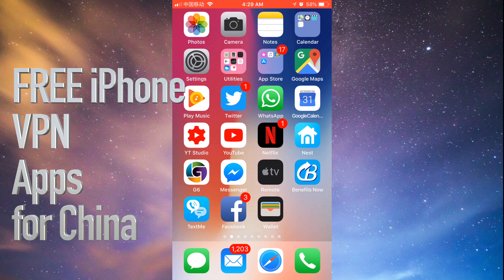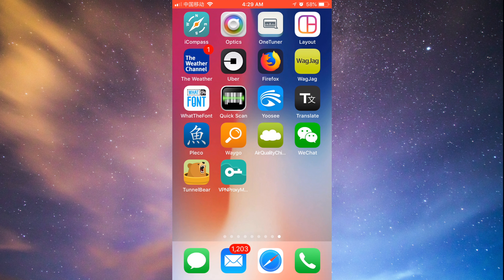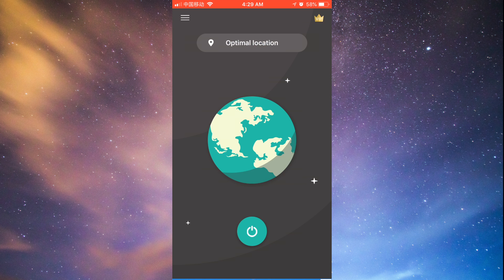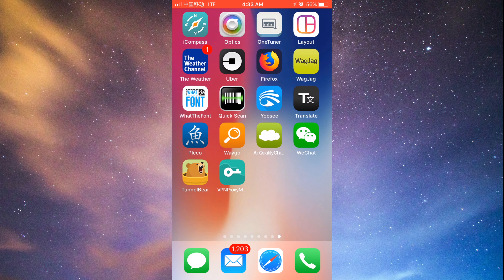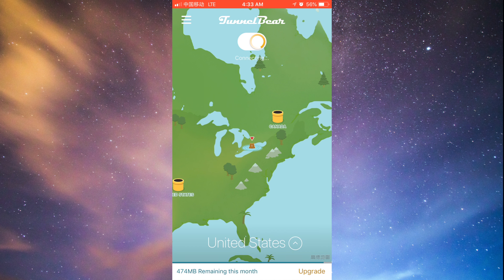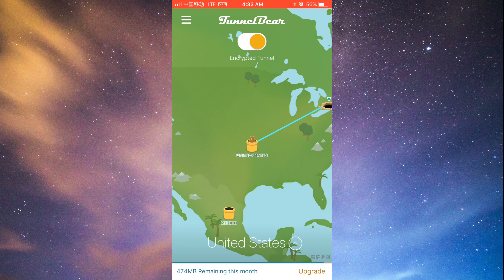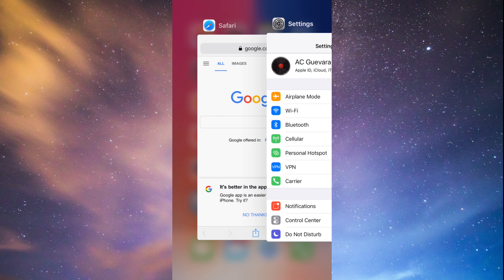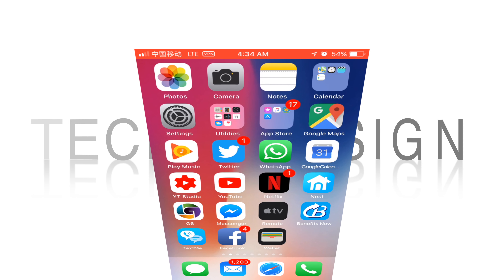Free iPhone VPN app for China - iPhone X iPhone 8 iPhone 7 iPhone 6 iPhone 5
VPN app that works in China with your iPhone free